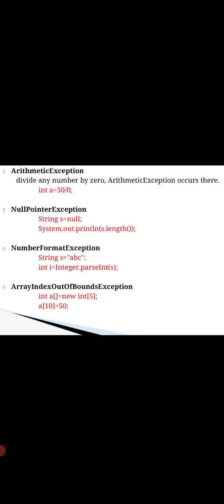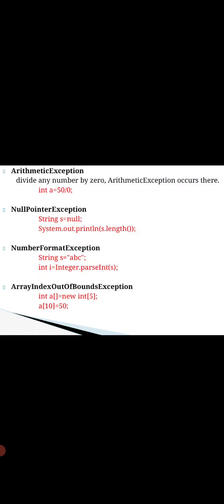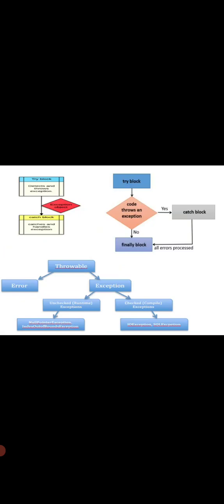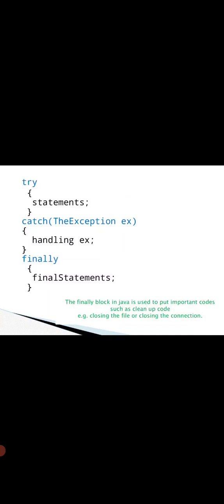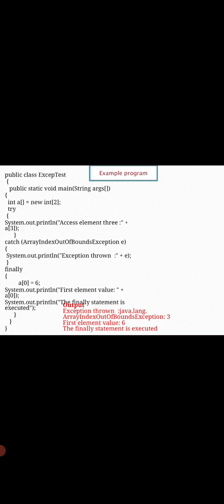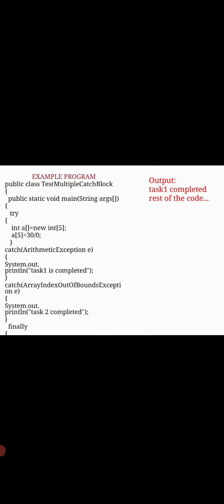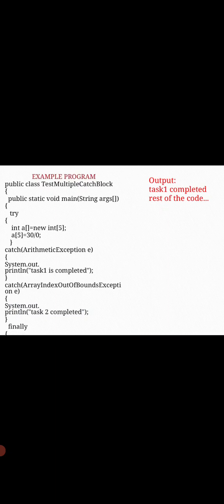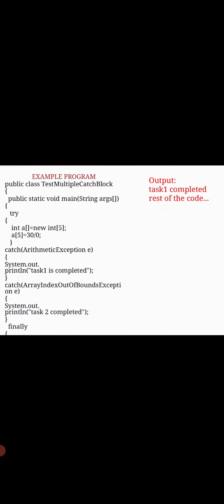Java Exception Handling in OOPS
Java Exception Handling in Object-Oriented Programming (OOP) is a mechanism that allows developers to manage runtime errors, ensuring smooth program execution. It involves using try, catch, finally, and throw blocks to catch exceptions, handle them appropriately, and optionally clean up resources. Exceptions can be checked (explicitly handled) or unchecked (runtime errors). The try block contains code that might throw an exception, while the catch block defines how to handle it. Exception handling helps improve program reliability by providing structured error management and preventing crashes during execution.